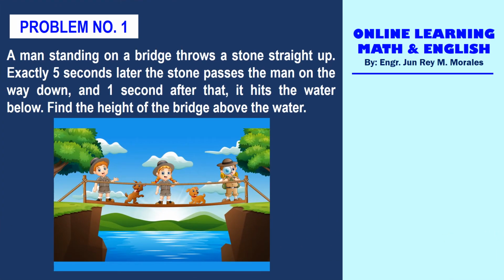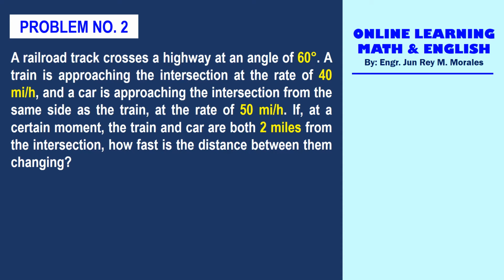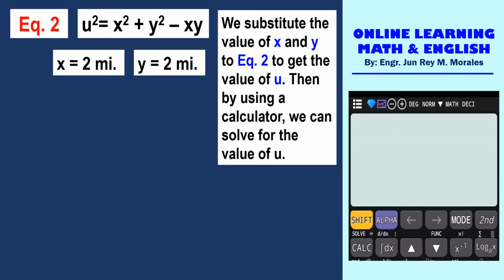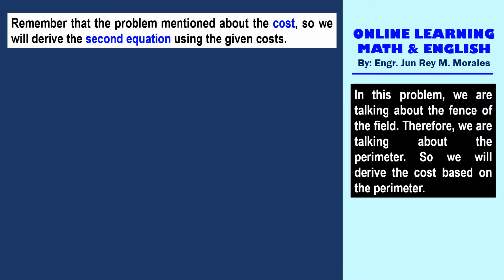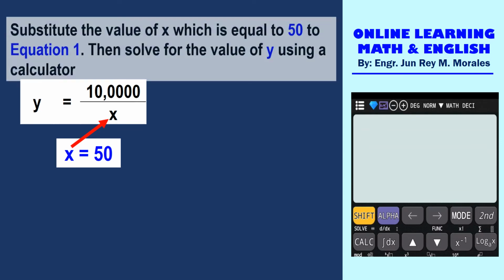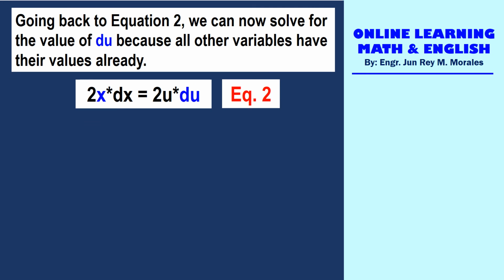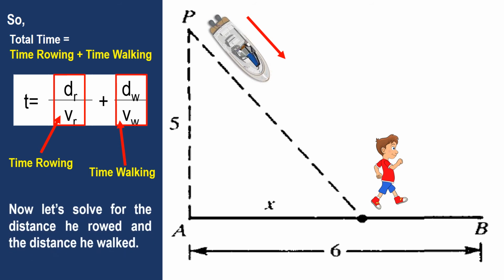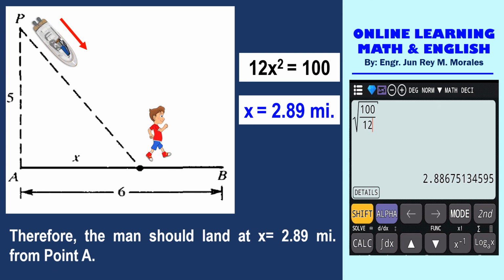How to Solve Problems using Geometry, Trigonometry, Calculus, and Physics